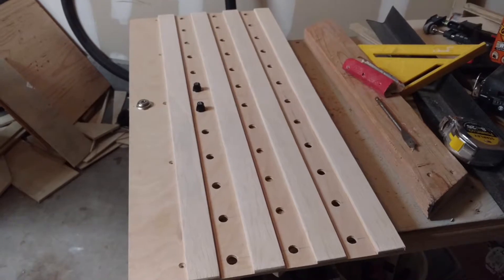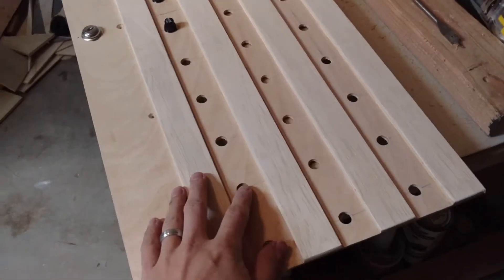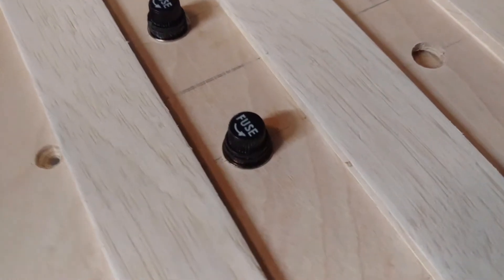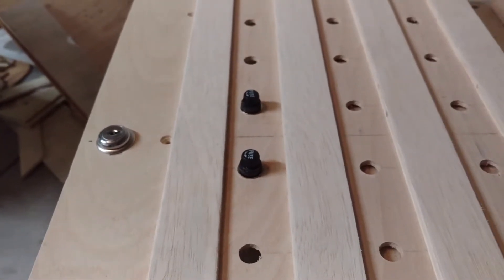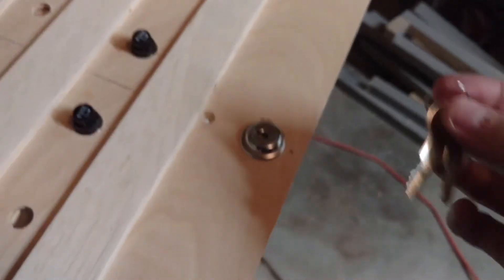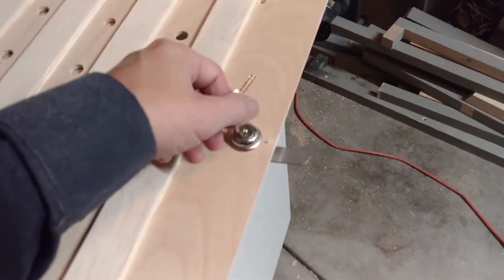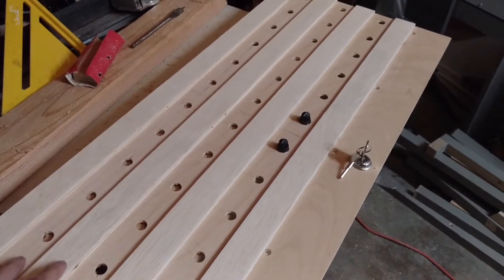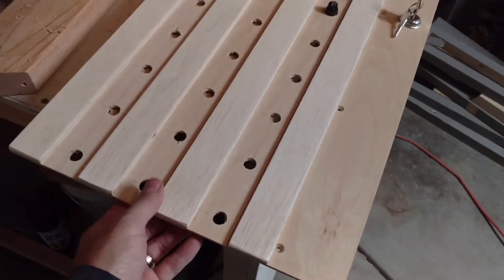Building an Embraer home simulator - #18 - Fuse Panel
Today we talk a bit about the overhead fuse panel build process, talk about cheaper options for fuse holders, and more!